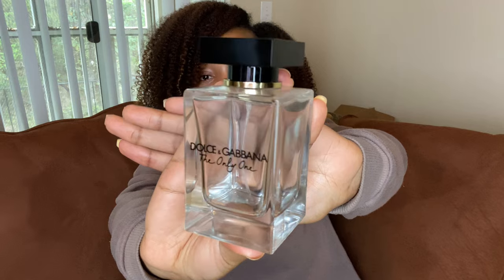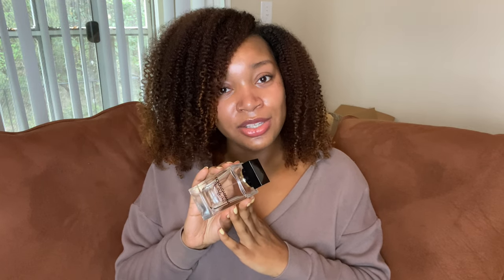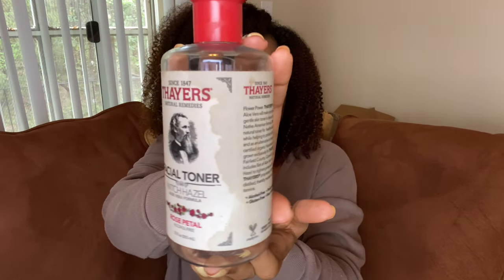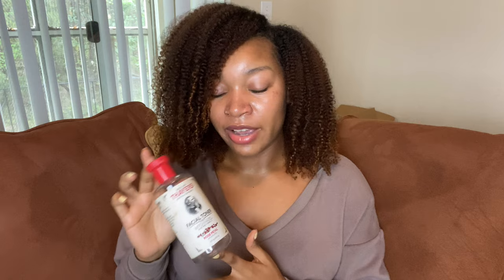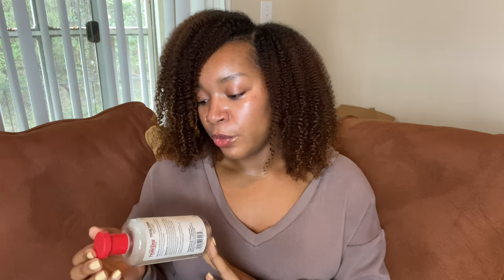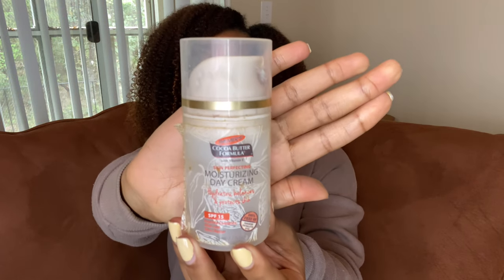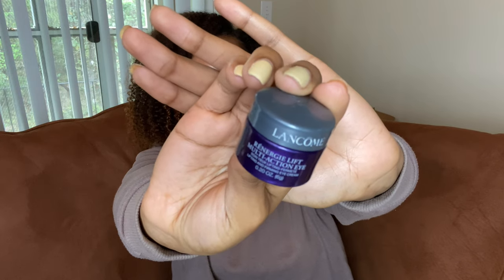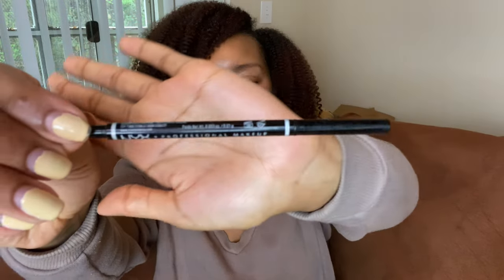PRODUCTS I'VE USED UP! Worth It? Would I Repurchase? Perfume, Hair, Skin, & Body Care | EMPTIES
Hi, guys! This is a collective empties which includes perfume, hair care, body care, and skin care items I have used up since my last beauty empties video. ☺️ I hope you & your families are doing as well as possible during these times! Stay safe & love y'all! 🤗❤️

Products Mentioned:
Dolce & Gabbana The Only One
Beauty Secrets Nail Polish Dryer Spray
Palmers Eventone Sunscreen
Palmers Moisturizing Day Cream
Cetaphil Moisturizing Lotion
Lancome Renergie Lift Mulit-action Eye Cream
Thayers Rose Petal Witch Hazel
Aussie 3 Minute Miracle Curls Deep Conditioner
Catwalk by Tigi Curls Rock Curl Amplifier
Aphoghee Keratin & Green Tea Shampoo
TextureID Clarifying Shampoo
NYX Micro Brow Pencil
Dove Pomegranate Exfoliating Body Polish
Jergens Coconut Oil Wet Skin Moisturizer
Jergens Argan Oil Wet Skin Moisturizer
Olay B3 + Retinol Body Conditioner
Olay B3 + Coconut Oil Body Conditioner

If you'd like to send me something:
Takira Thompson
2800 S Adams St #5771
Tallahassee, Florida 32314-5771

About Me:
Name Pronunciation: tuh-KAH-ruh
Age: 28
Location: Florida
Home State: Mississippi
Last Relaxer: 1/1/2015
Big Chop: 9/22/2015
Hair Characteristics: Low Porosity, Fine/Medium Strands, Medium/High Density, mostly 4a